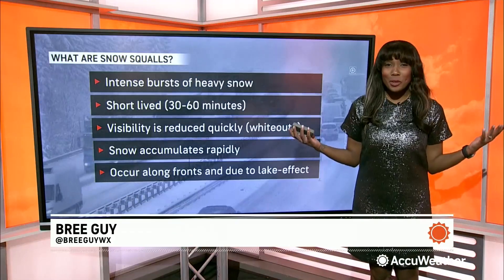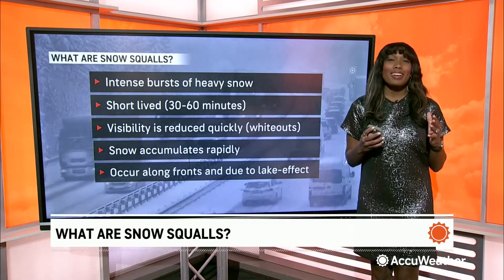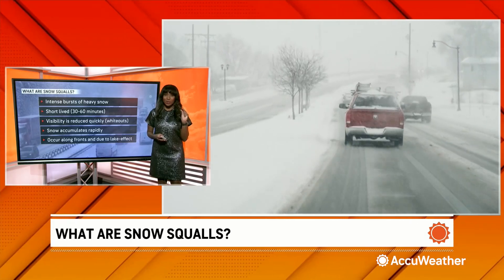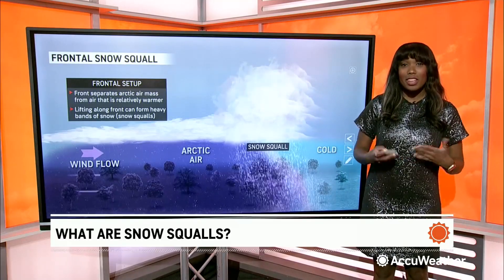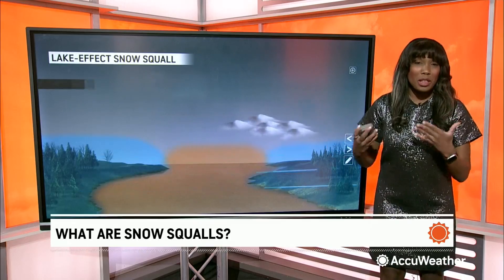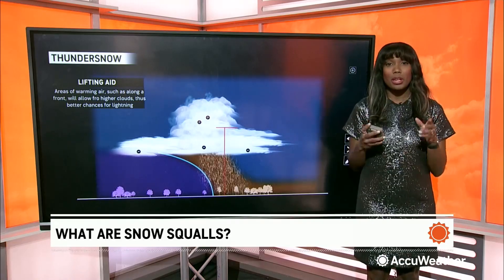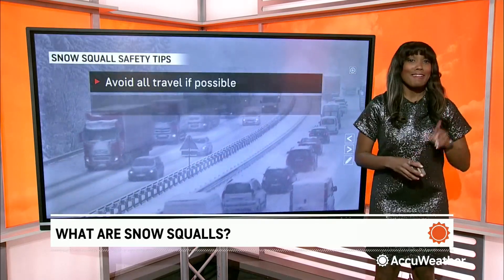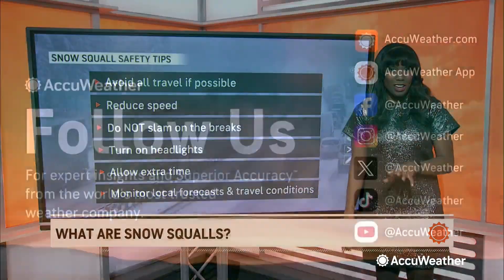WeatherWhys®: What are Snow Squalls?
Snow squalls, intense bursts of heavy snow, can be short lived but can also be quite dangerous when they quickly make roads slick.